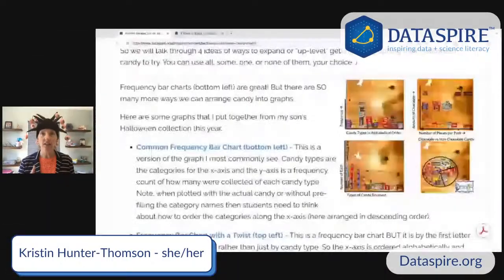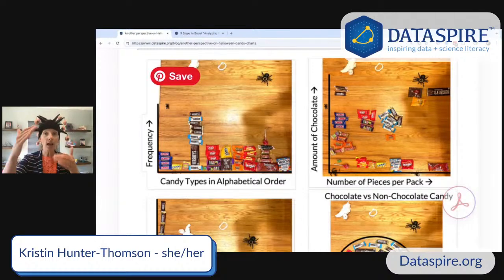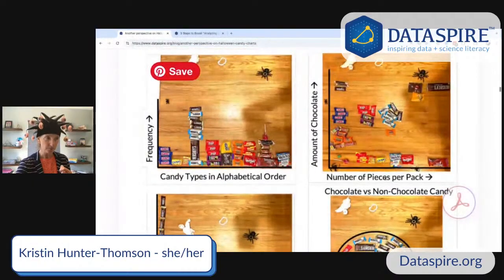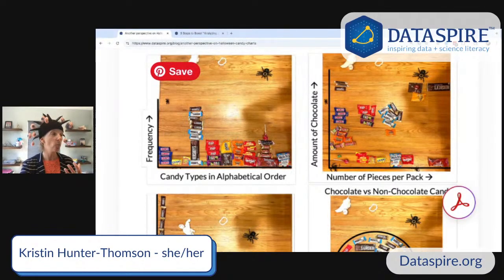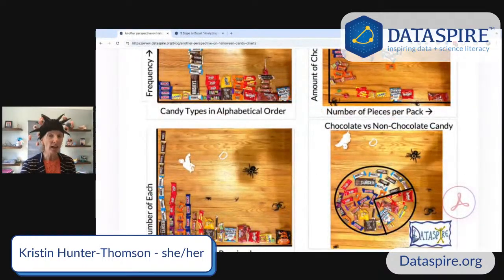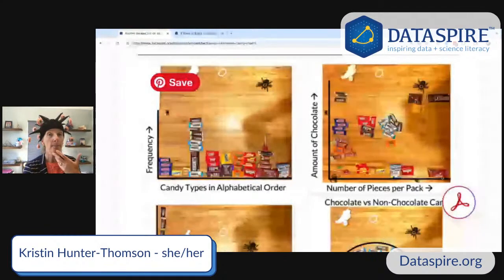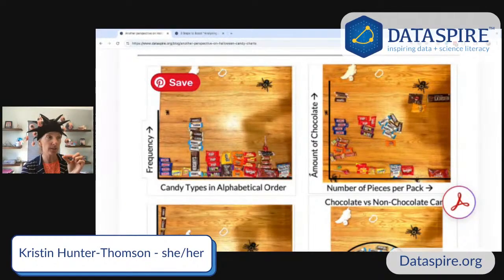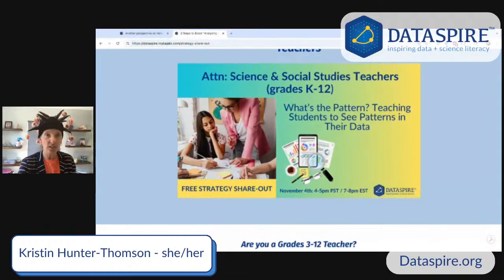Data Bite: Patterns in Halloween Candy (and other data)?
It is that time of year again! Bring on the Halloween candy graphs ;) But how we visualize/graph the data influences what kinds of patterns we can see and talk about from the data. Let's explore more!

To join us for our upcoming Patterns focused Nov 4th free data Strategy Share Out register here for access to the Resource Document & early access to the recording